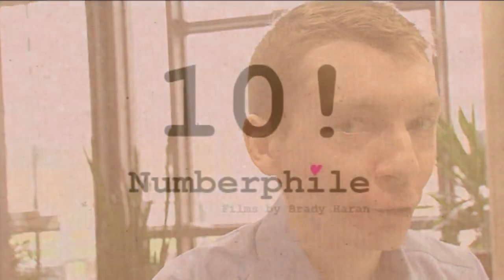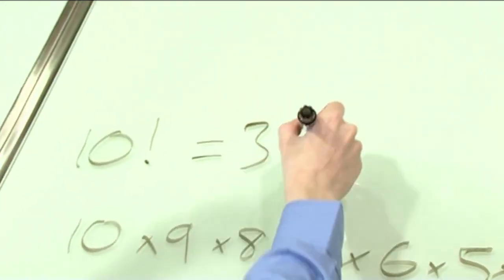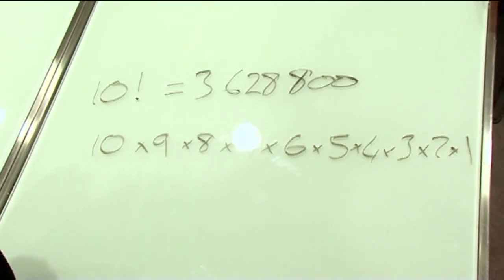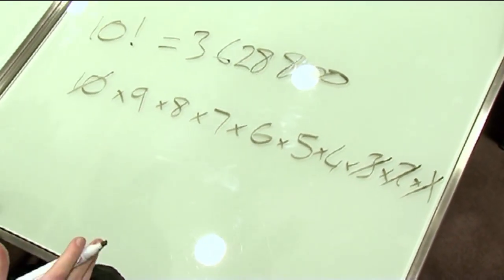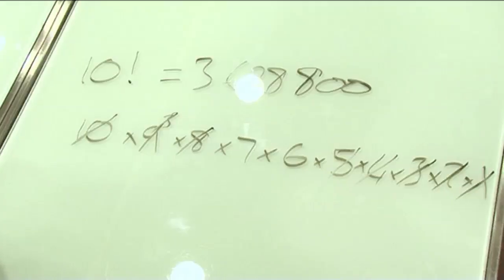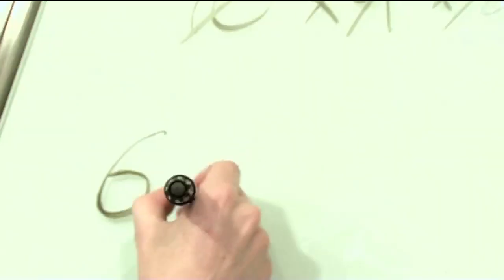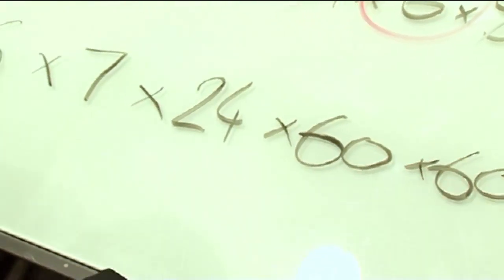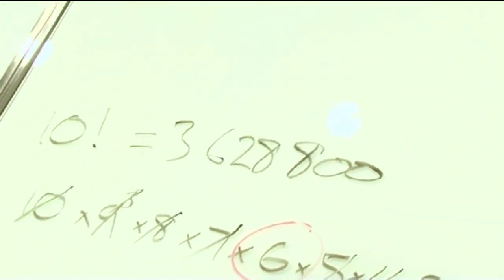10! - Numberphile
Ten factorial is 10x9x8x7x6x5x4x3x2x1 - or six weeks!